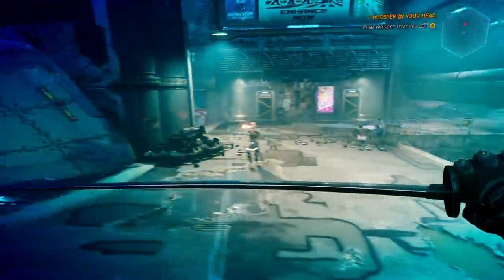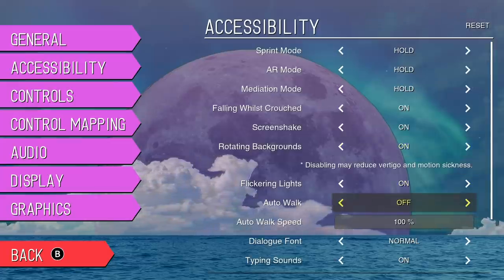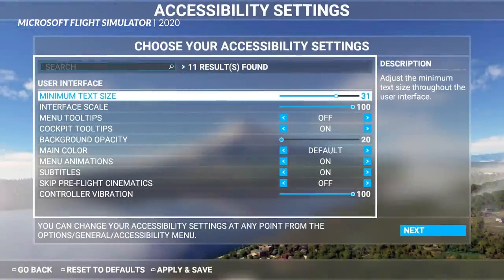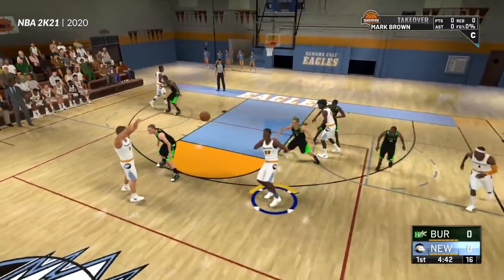How Accessible Were 2020's Biggest Games?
It's time for my annual investigation into the accessibility of the year's biggest games. From Cyberpunk to Demon's Souls, and from Miles Morales to Valhalla, let's look at how these games do in terms of controller remapping, subtitles, colourblind settings, and more.

Assassin’s Creed Valhalla, Call of Duty: Cold War, Crash Bandicoot 4, Demon’s Souls, Final Fantasy 7 Remake, Immortals Fenyx Rising, The Last of Us Part II, Sackboy: A Big Adventure, Spider-Man Miles Morales, Tony Hawk’s Pro Skater 1+2, and Watch_Dogs Legion game codes provided by the relevant publishers. Xbox Series X console provided by Microsoft. I was a game design consultant on Sackboy: A Big Adventure. I'm friends with a voice actor on Paradise Killer.

Sources

[1] PS5's Lack of PS4 Controller Support Is a Problem | LauraKBuzz

[3] Assassin’s Creed Valhalla — Can I Play That Deaf/Hard of Hearing Review | Can I Play That?

[6] Demon's Souls PS5 Easy Mode Was Considered by Bluepoint, But Felt It 'Wasn't Our Place' | Push Square

[7] The Last Of Us Part II: Accessibility Review | SightlessKombat

[8] Ghost of Tsushima Accessibility Impressions — Just Barely Misses the Bullseye | Can I Play That?

[11] Control's free August update lets you turn off dying | Destructoid

[12] Star Wars Jedi: Fallen Order Free Content Update | EA

Games shown in this episode (in order of appearance)

Marvel's Spider-Man: Miles Morales (2020)
DOOM Eternal (2020)
The Last of Us Part II (2020)
Resident Evil 3 (2020)
Maneater (2020)
Assassin's Creed Valhalla (2020)
Hyrule Warriors: Age of Calamity (2020)
Animal Crossing: New Horizons (2020)
Call of Duty: Black Ops Cold War (2020)
Crash Bandicoot 4: It's About Time (2020)
Desperados III (2020)
Dragon Ball Z: Kakarot (2020)
Ghostrunner (2020)
Hades (2020)
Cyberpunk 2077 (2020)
Disc Room (2020)
Sackboy: A Big Adventure (2020)
FIFA 21 (2020)
Marvel's Avengers (2020)
Spelunky 2 (2020)
Star Wars: Squadrons (2020)
Tony Hawk's Pro Skater 1 + 2 (2020)
XCOM: Chimera Squad (2020)
Yakuza: Like a Dragon (2020)
Ghost of Tsushima (2020)
Astro's Playroom (2020)
Ori and the Will of the Wisps (2020)
Dirt 5 (2020)
Spiritfarer (2020)
Immortals Fenyx Rising (2020)
Watch Dogs: Legion (2020)
NBA 2K21 (2020)
Mafia: Definitive Edition (2020)
Mafia (2002)
Tell Me Why (2020)
Final Fantasy VII Remake (2020)
Far Cry New Dawn (2019)
Crusader Kings III (2020)
Amnesia: Rebirth (2020)
Paradise Killer (2020)
Demon's Souls (2020)
Valorant (2020)
Grounded (2022)
Gears Tactics (2020)
A Total War Saga: Troy (2020)
Minecraft Dungeons (2020)
Lair of the Clockwork God (2020)
Microsoft Flight Simulator (2020)
Streets of Rage 4 (2020)
Haven (2020)
Inertial Drift (2020)
Ikenfell (2020)
Wildfire (2020)
HyperDot (2020)
Paper Mario: The Origami King (2020)
Super Mario 3D All-Stars (2020)
Among Us (2018)
Control (2019)
Star Wars Jedi: Fallen Order (2019)
Half-Life: Alyx (2020)